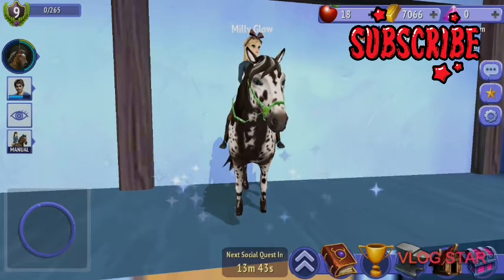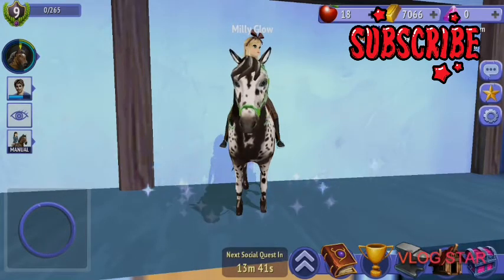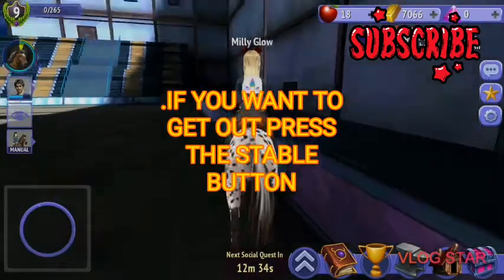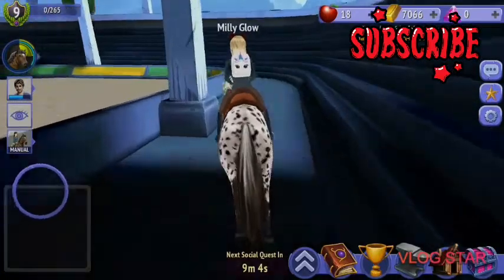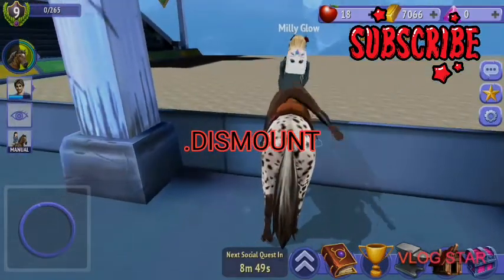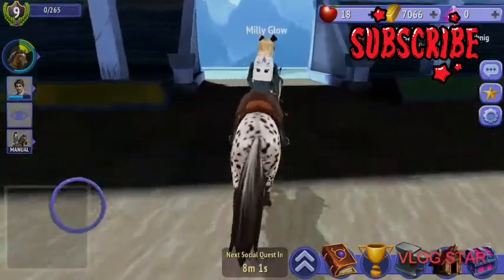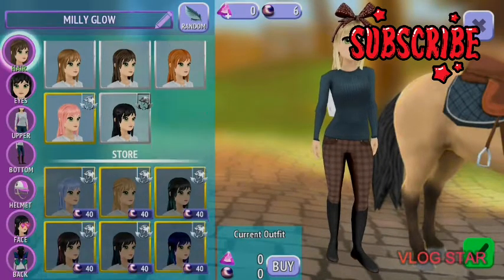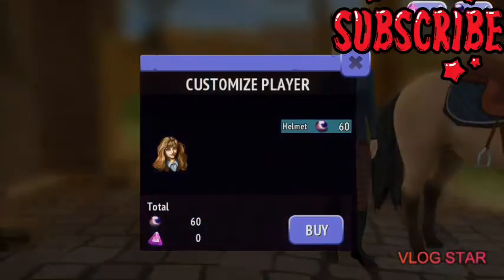My Horse Riding Tails Glich. Works on every device!